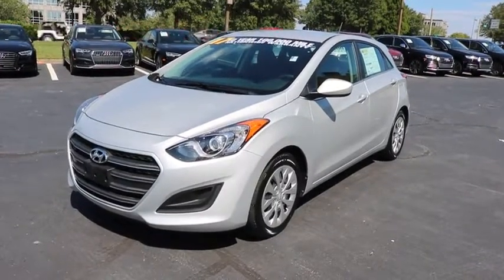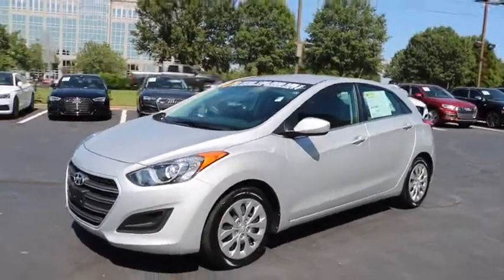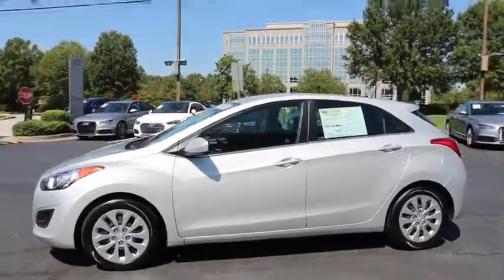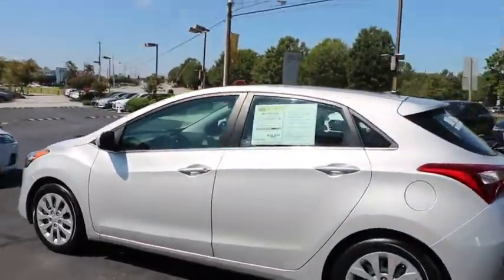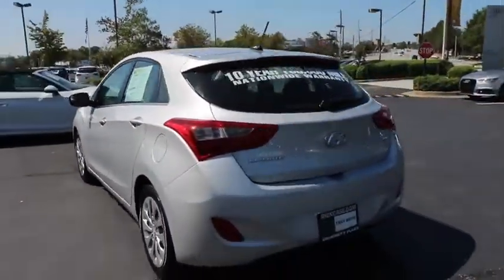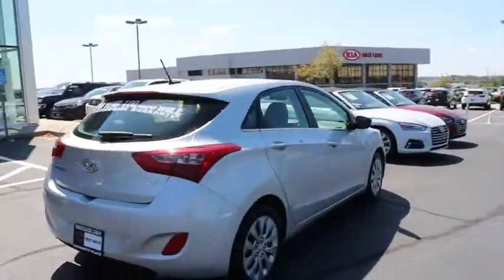2017 Hyundai Elantra GT Duluth GA Y377056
Used 2017 Hyundai Elantra GT
2017 Hyundai Elantra GT  - Stock#: Y377056 - VIN#: KMHD35LH3HU377056

Rick Case Hyundai Gwinnett
3180 Satellite Blvd

10 year 100k powertrain warranty, 150 point inspection, and clean carfax.